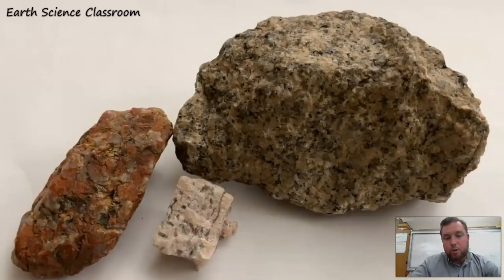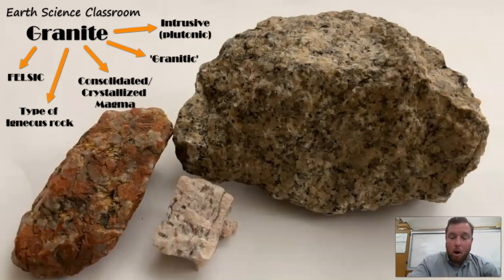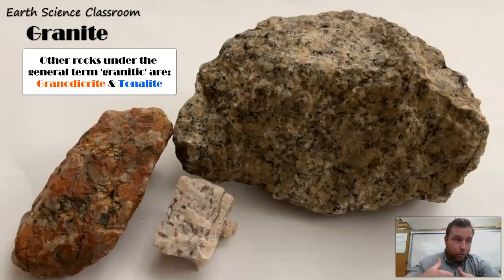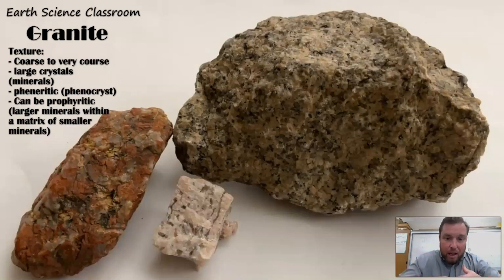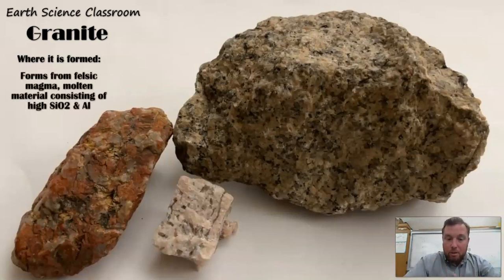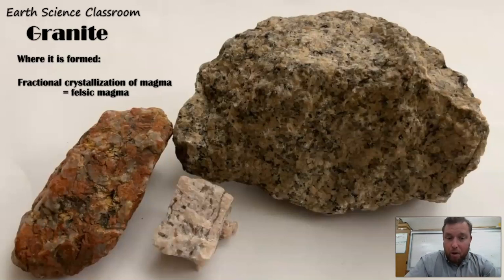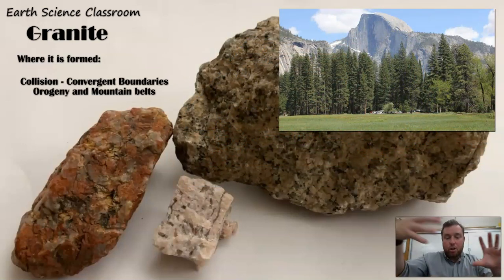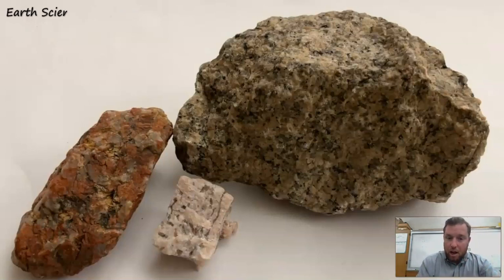All about GRANITE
This video discusses the intrusive igneous rock - Granite.
Chapters:
0:00 Intro & Chemical Composition
1:25 Types of Granite
2:30 Texture
3:00 Formation
5:10 Overview